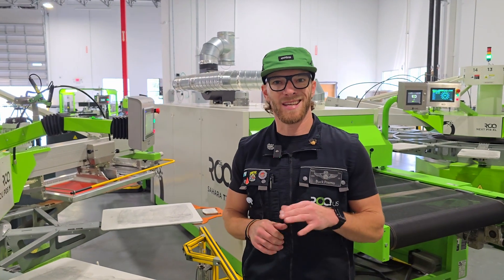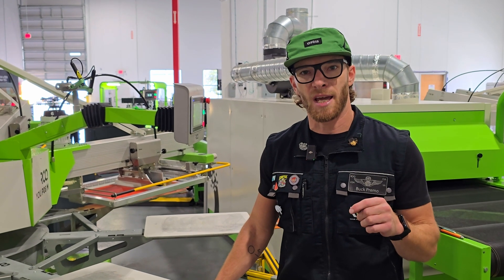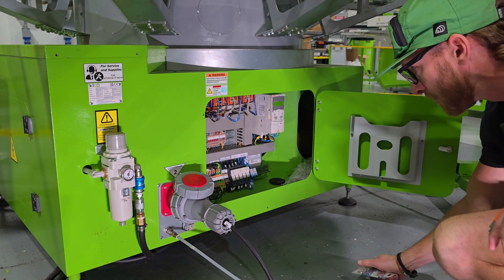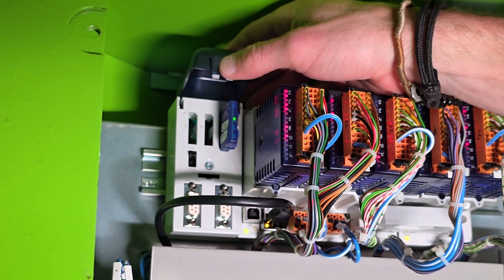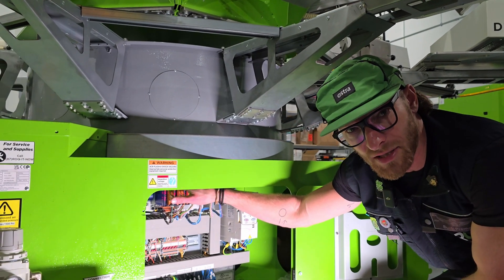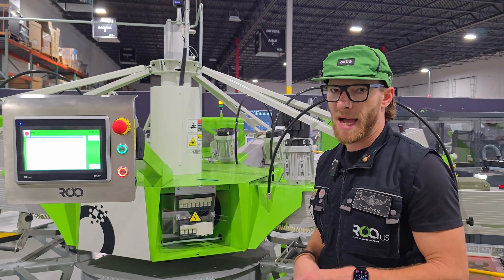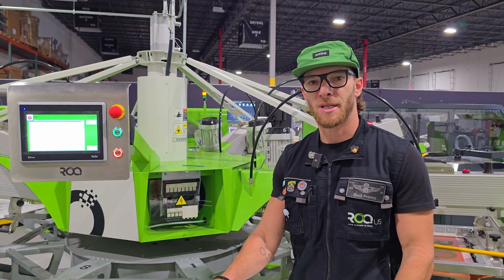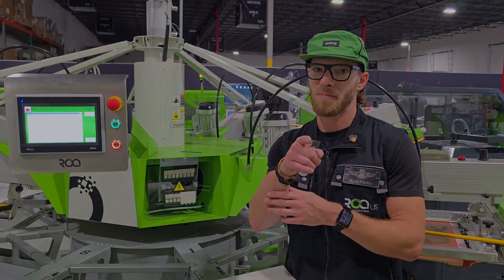ROQTips: How to Replace the PLC Battery On Your ROQ Auto Screen Printing Press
ROQStar Buck Premo gives a quick run down showing how to change the PLC Battery on Your ROQ Auto Press, when You should change the PLC battery, and what press models require the PLC battery to be changed.

For more insightful tips and to have Your questions answered, please visit roq.us or call 1-87-ROQ-IT-NOW, that’s . Your ROQ.US Tech Team is standing by to help You PressOnward with GreenGloveService. Thank You for the opportunity to be YourPartnerInPrint!